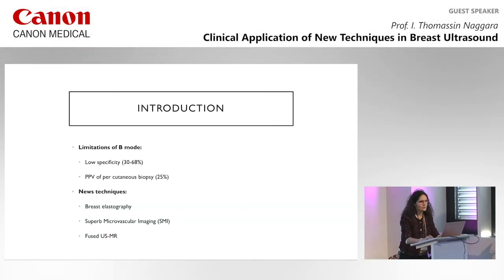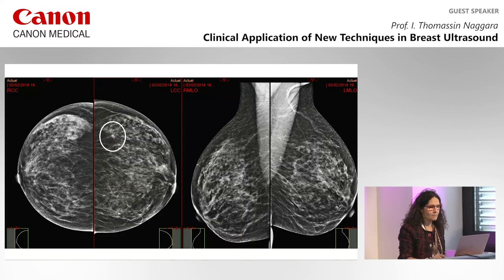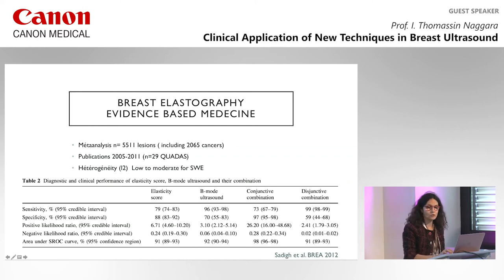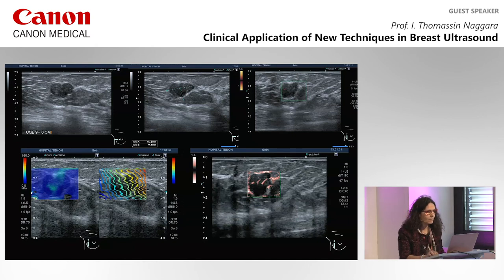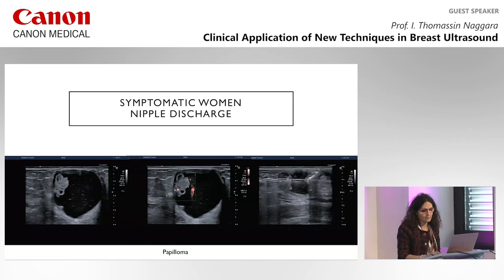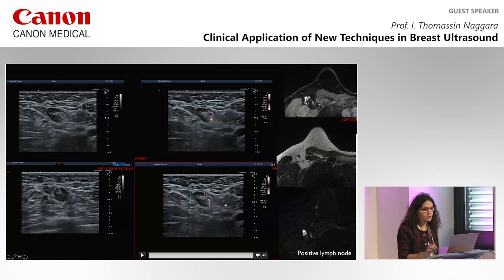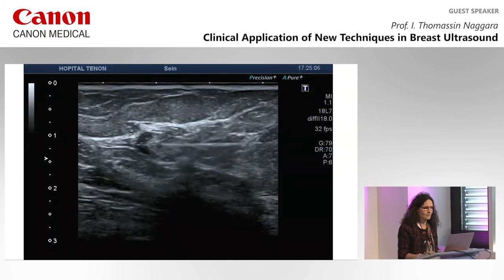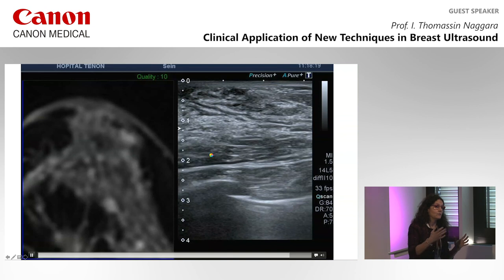Prof. I. Thomassin at ECR2019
Professor I. Thomassin Naggara explains in this workshop the clinical application of new techniques in breast ultrasound.
This ultrasound workshop was recorded during ECR2019.